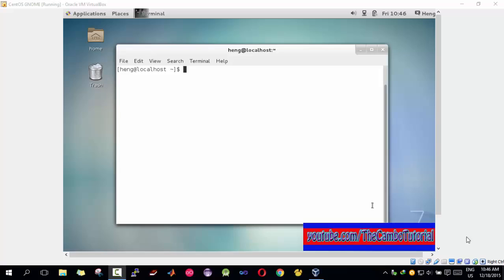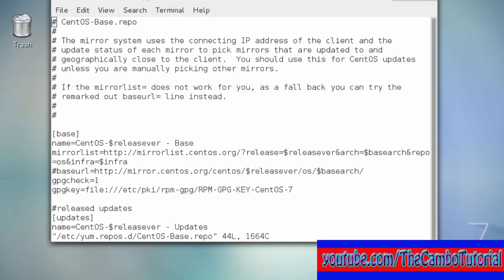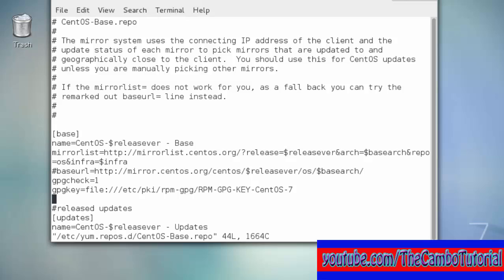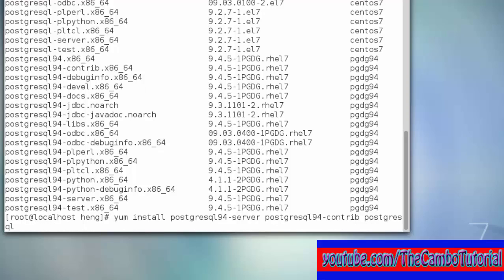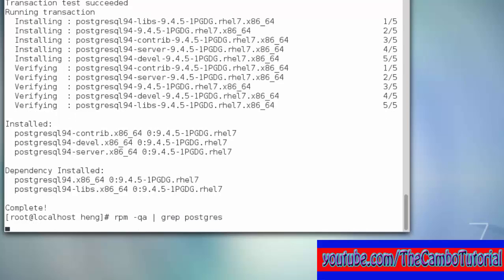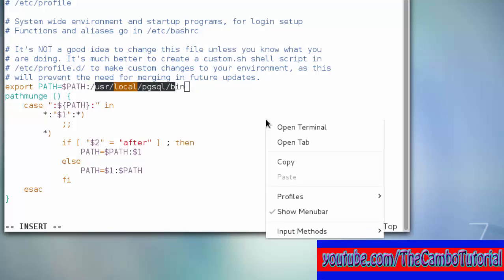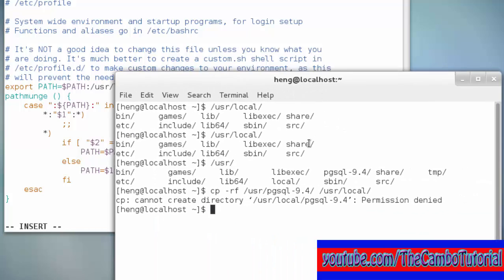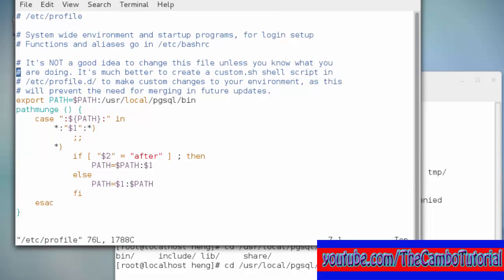How to install Postgresql 9.4 and Set Path ecpg in CentOS 7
You just spend around 6 minutes you will get know how to set path ecpg (ECPG is Postgresql C Preprocessor to compile code with PostgreSQL statement and C Language) . Actually, that was not difficult if we know the trick sometimes spend more than 1 week to find out this way. The purpose of this video,I wanna share what I have found. And in the internet is hard to find how config these things. I hope it is one of resource to suppose and solve that problem.